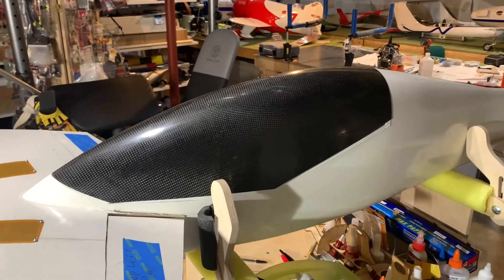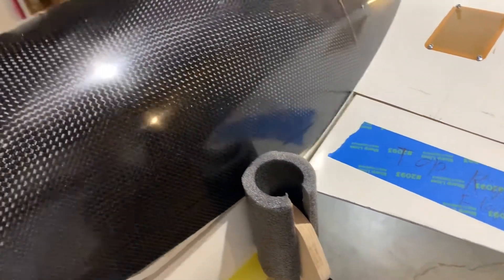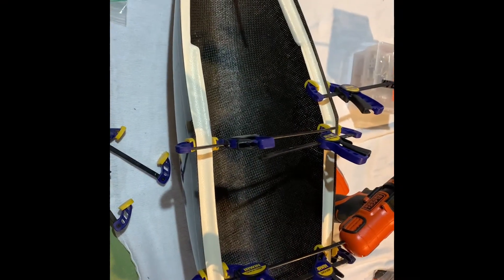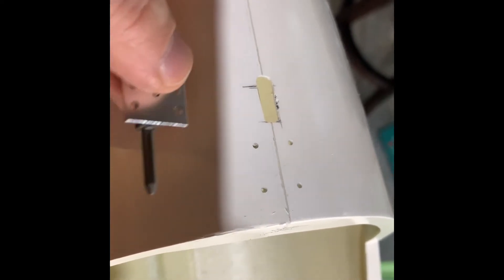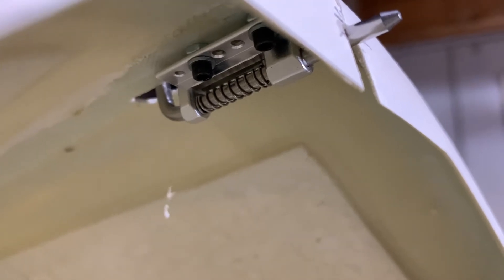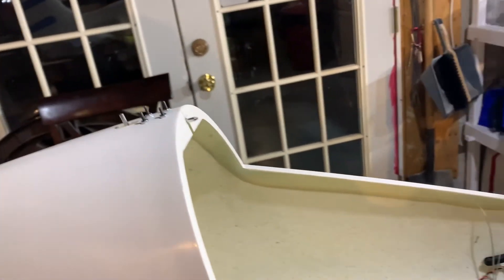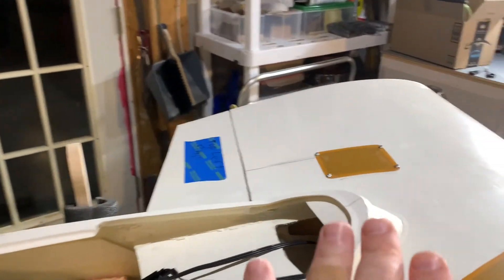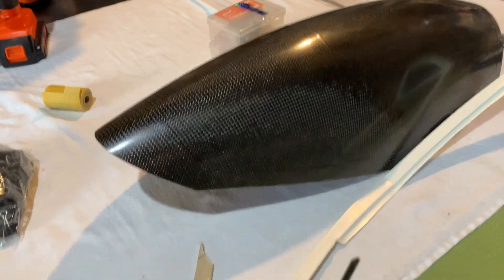Air-C-Race Burt Rutan 40% Pond Racer build update January 27, 2021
In this video I provide a description of the beginning process of the installation of the canopy and the canopy frame.